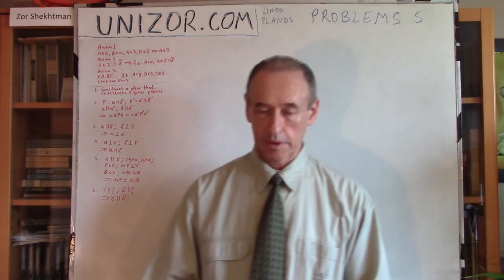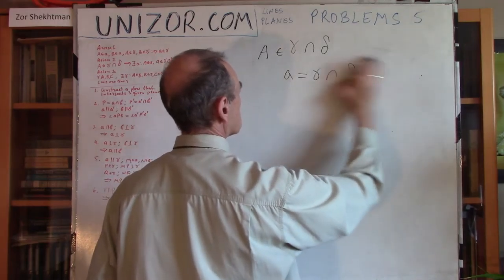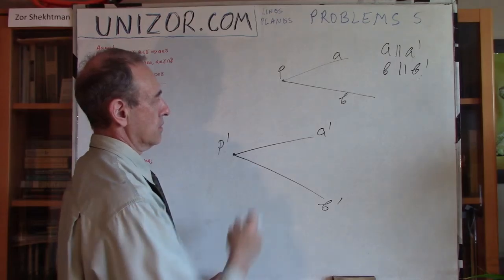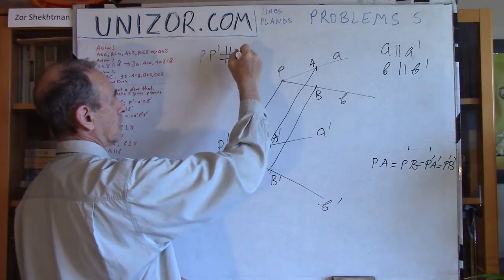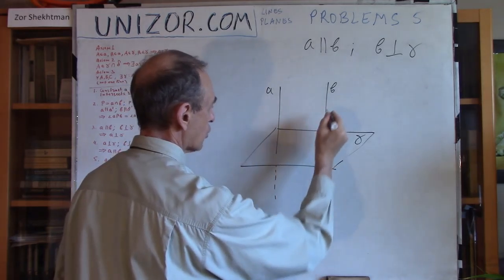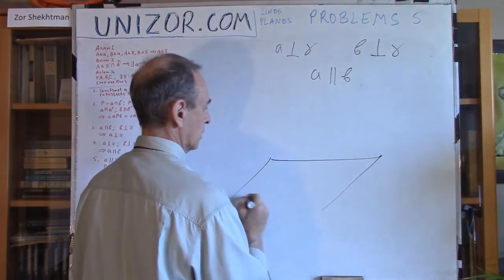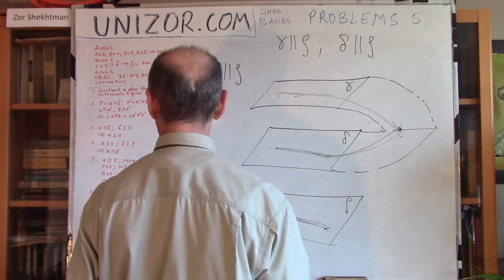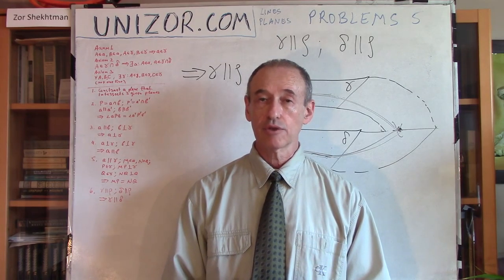Unizor - Geometry3D - Lines and Planes - Problems 5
Let us recall the main axioms of solid geometry we will be using.

Axiom 1. If two points of a straight line belong to a plane, every point of this line belongs to this plane.

Axiom 2. If two planes have a common point, they intersect along a straight line passing through this point.

Axiom 3. For any three points not lying on the same straight line there is one and only one plane that contains them.

Now we are ready to solve problems.

1. Construct a plane that intersects three different planes.

2. Prove that two angles in three-dimensional space with correspondingly parallel sides, one formed by lines a and b intersecting at point P and another formed by lines a' and b' intersecting at point P', are congruent.
P = a∩b; P' = a'∩b';
a ∥ a'; b ∥ b'
⇒ ∠aPb = a'P'b'

3. Prove that a line a parallel to another line b, that is perpendicular to a plane γ, is itself perpendicular to the same plane.
a ∥ b; b⊥γ
⇒ a⊥γ

4. Prove that two perpendiculars a and b to the same plane γ are parallel to each other.
a⊥γ; b⊥γ
⇒ a ∥ b

5. Given a plane γ and a straight line a parallel to it.
Prove that the distance from any two points M and N on a line a to a plane γ is the same.
a ∥ γ; M∈a; N∈a;
P∈γ; MP⊥γ;
Q∈γ; NQ⊥γ
⇒ MP=NQ

6. Prove that two planes γ and δ, parallel to another plane ρ, are parallel to each other.
γ ∥ ρ; δ ∥ ρ
⇒ γ ∥ δ